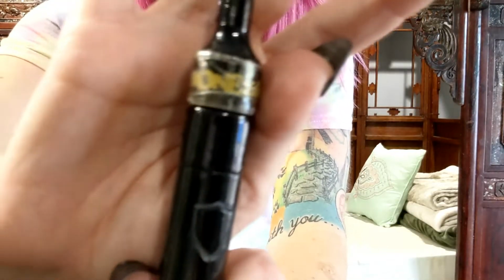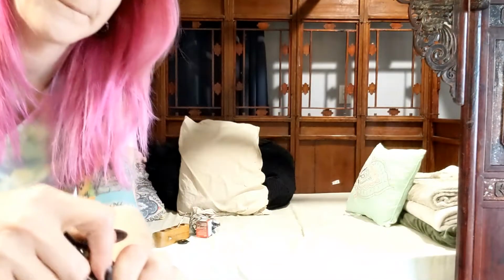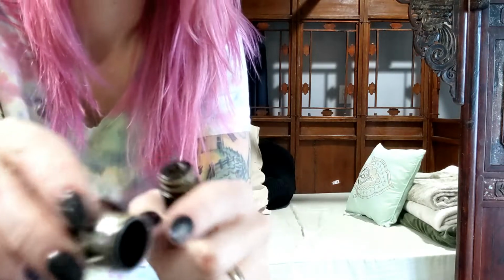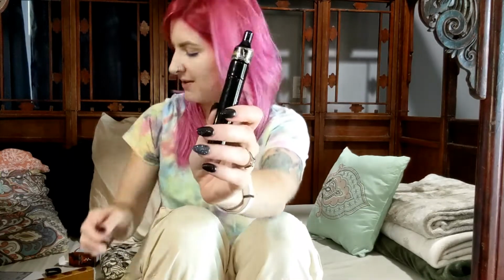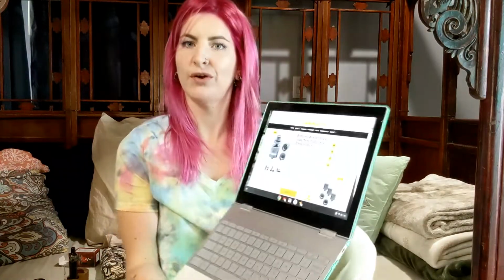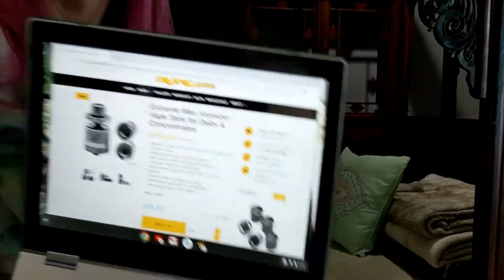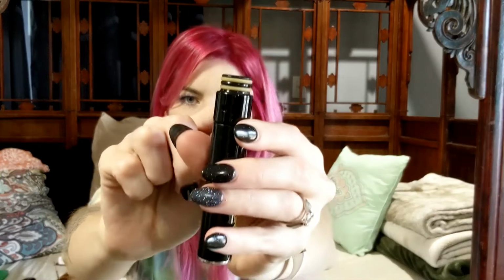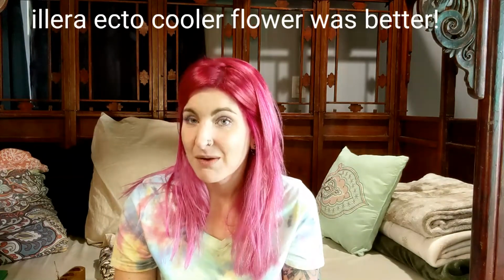HONEYstick how to with ecto-cooler dabs and discount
Learn how to use a honeystick to vape dabs. Learn heat settings and how not to break one. All music recorded at studio B by us.